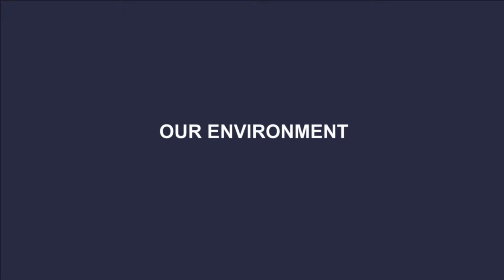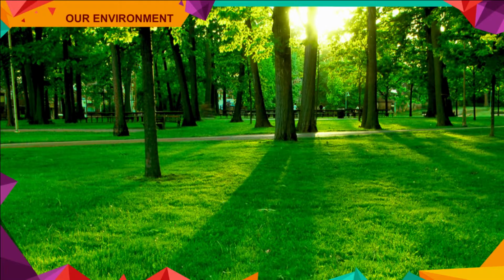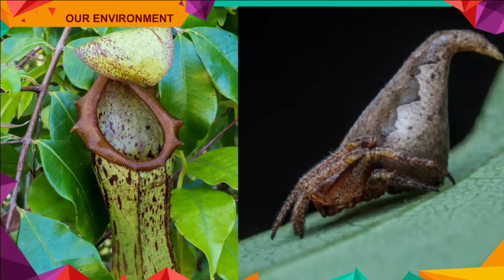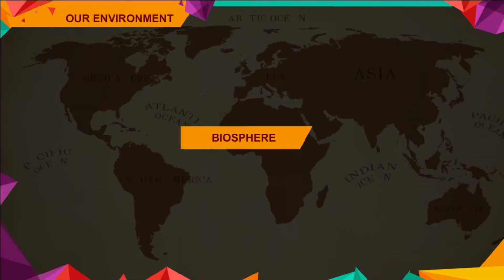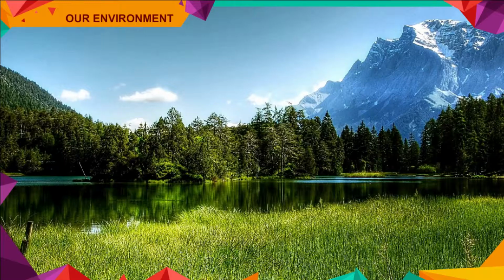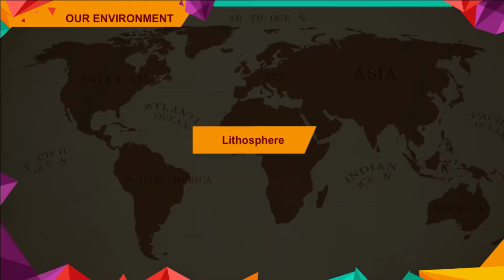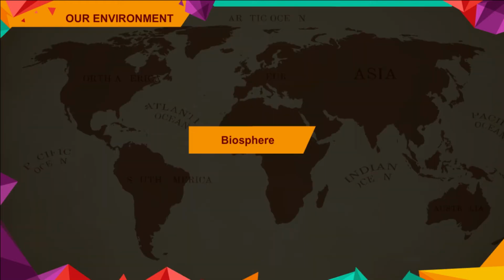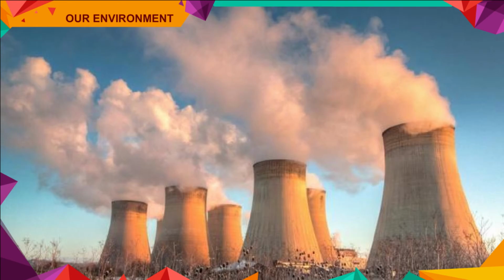KNOW YOUR PLANET 7 GEO Chap 1